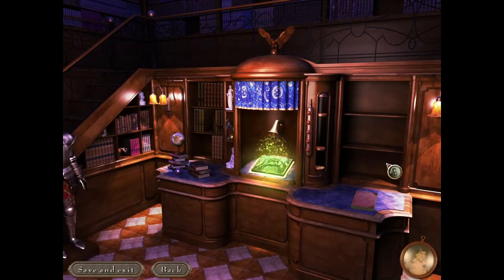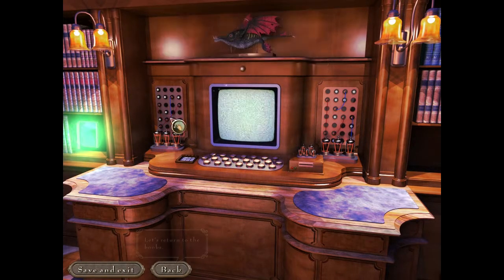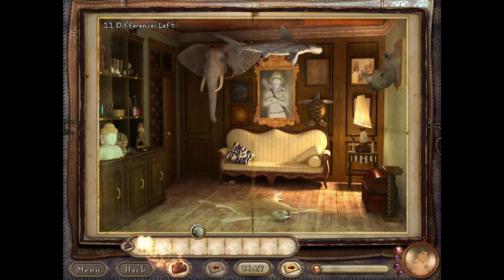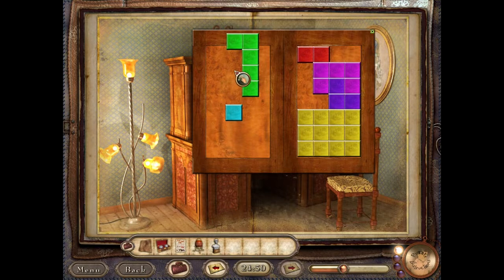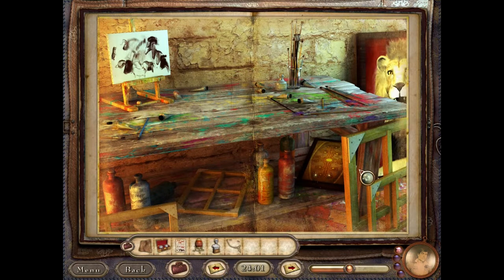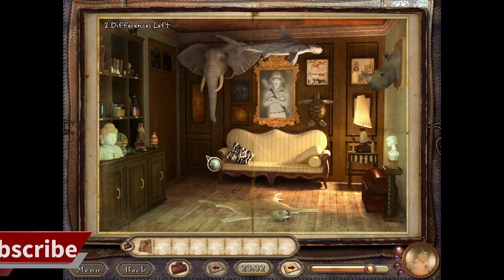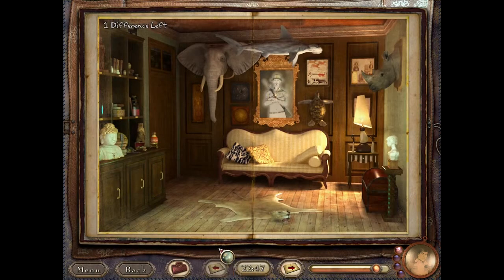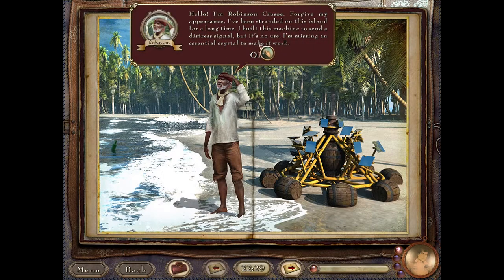LET'S PLAY - Azada: Ancient Magic Episode 2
| Social Media |
Skype: the-apocalypse-radio-2014